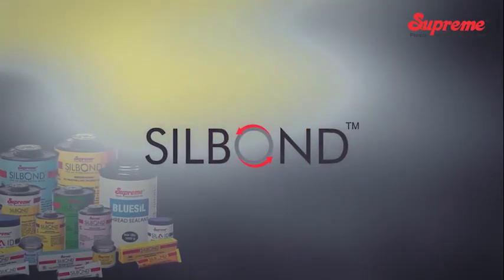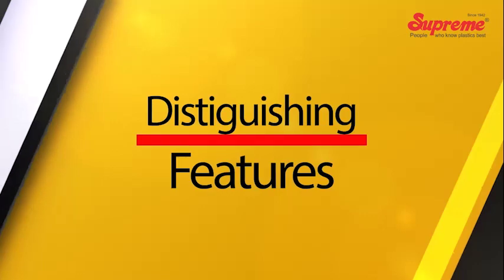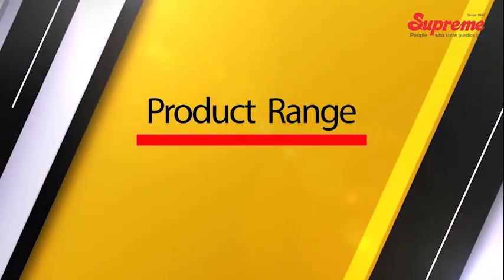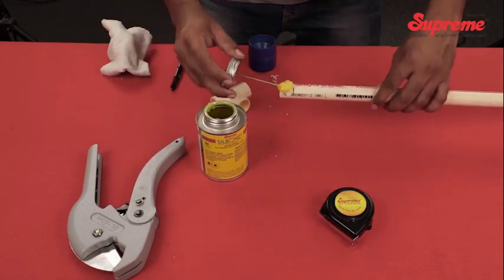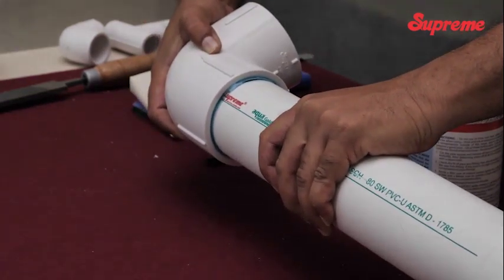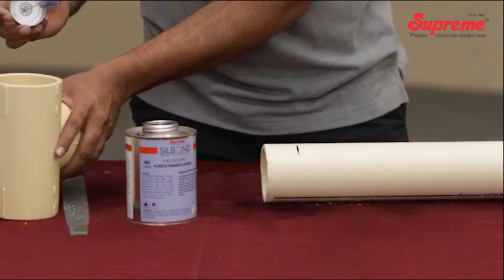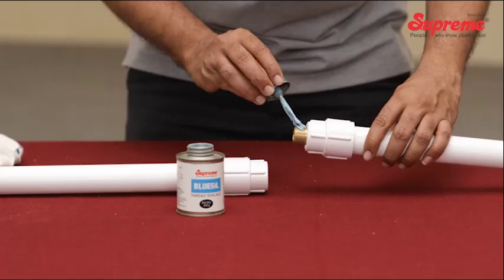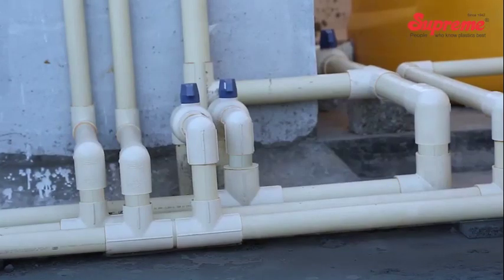Silbond - Solvent Cements, Primers, Rubber Lubricants & Threaded Sealants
Supreme Silbond Solvent Cement for an everlasting bond! In addition to solvent cements, the range also includes Primers, Rubber Lubricants & Thread Sealants. With its unique features, Silbond ensures 100 % leak-proof joints of pipes & fittings.